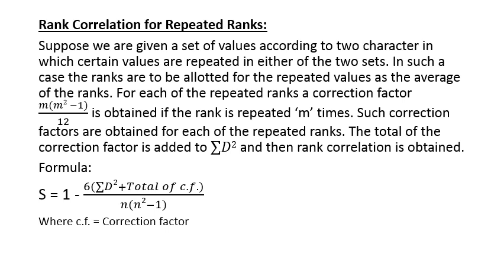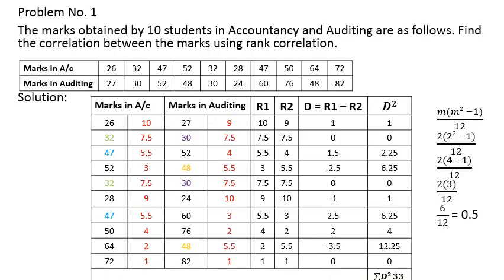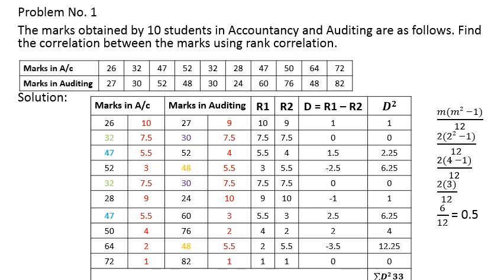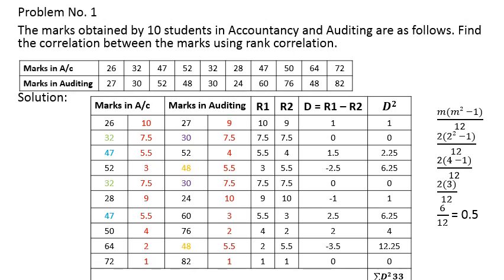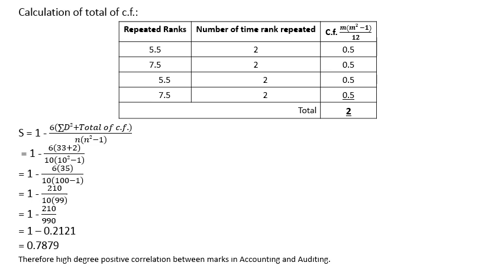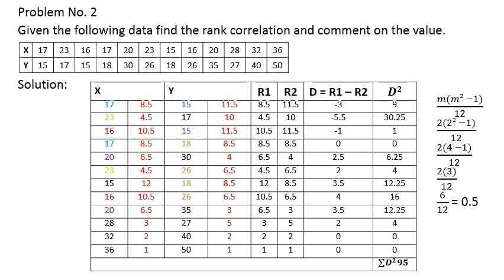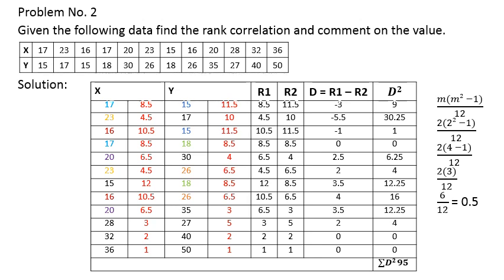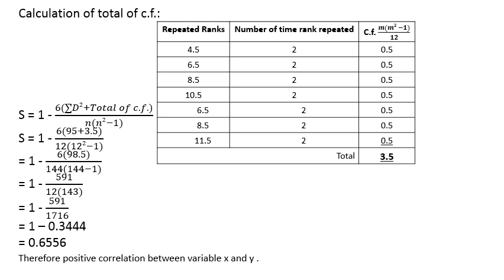Rank Correlation for repeated ranks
Presented by
Ramdas Shetty
Lecturer
Sri Bhuvanendra College, Karkala
Dept. of Commerce & Management